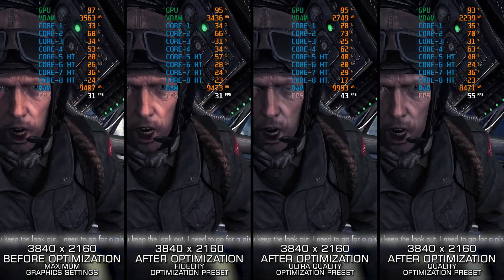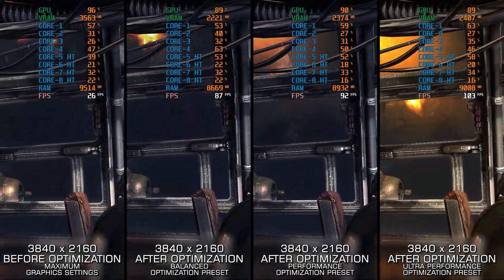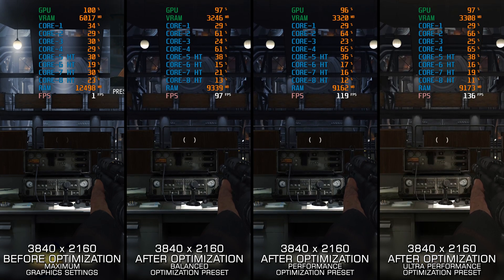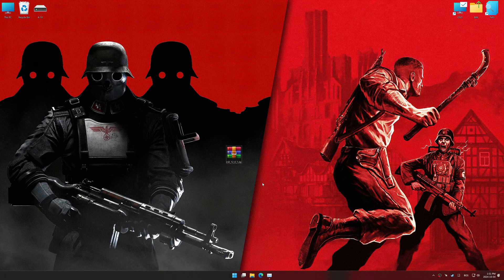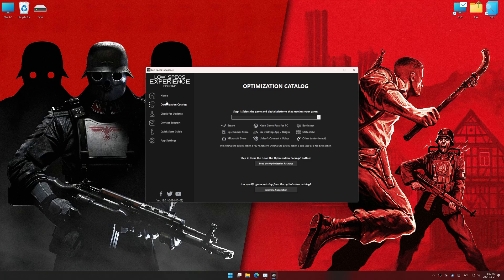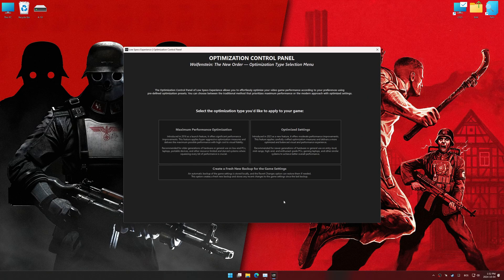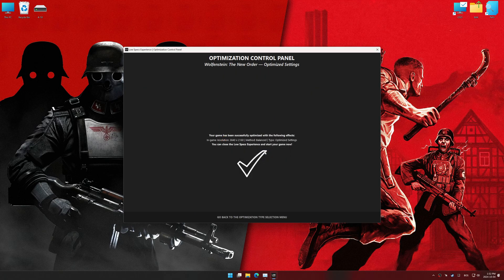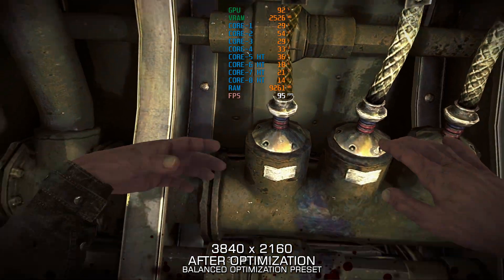Wolfenstein: The New Order + The Old Blood | Optimized PC Settings for Smoother Gameplay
Learn how to configure the Optimized PC Settings presets in Low Specs Experience for Wolfenstein: The New Order and Wolfenstein: The Old Blood to achieve stable frame rates, smooth gameplay, and balanced performance. This guide shows you how to maintain excellent visual quality while improving responsiveness, reducing micro-stutters, and keeping motion fluid for the best overall gaming experience.

⏱️ Timestamps

00:00 Before vs After Optimization
00:58 Optimization Guide
02:36 Additional Gameplay Footage